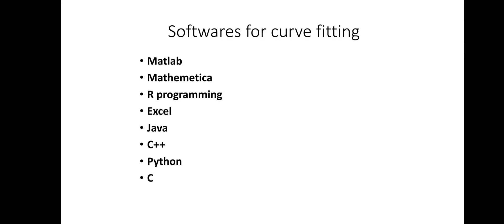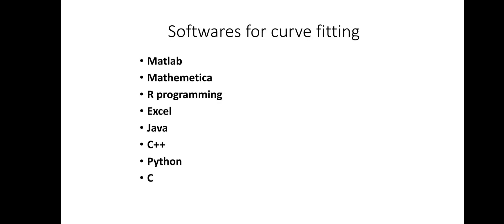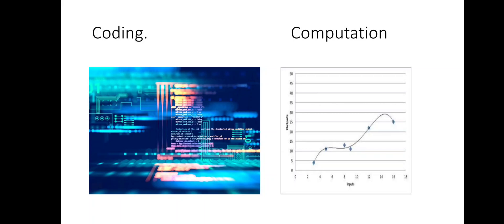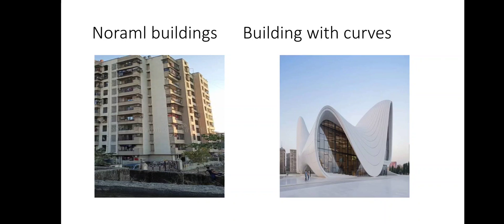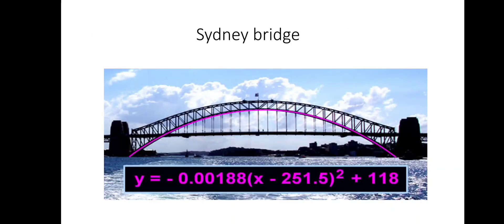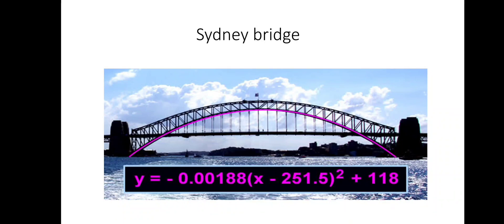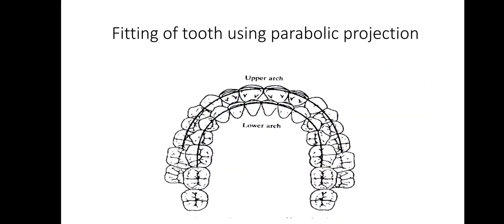Applications of curve fitting